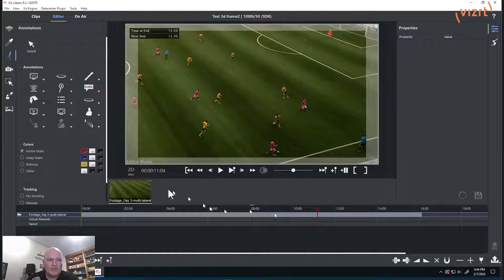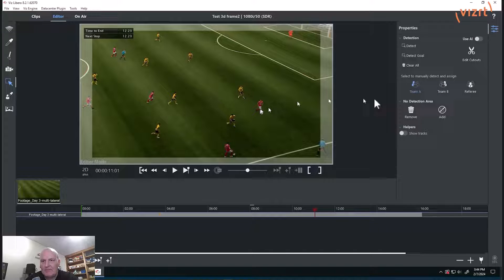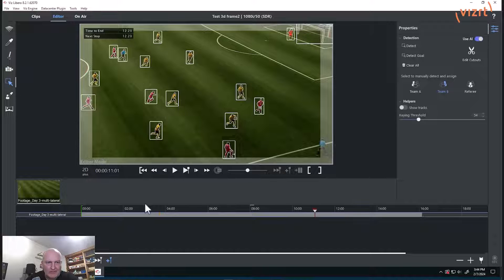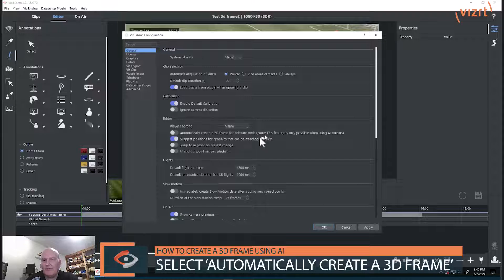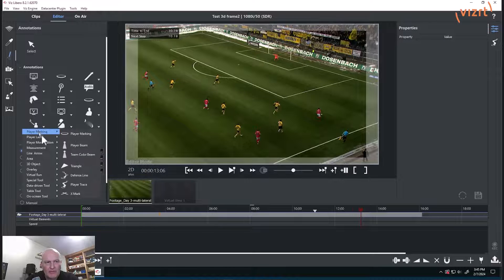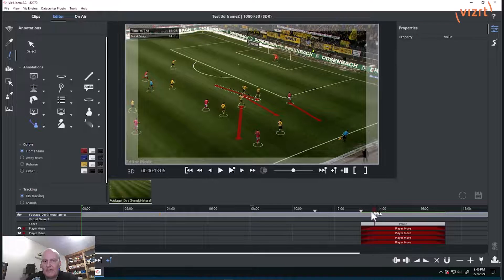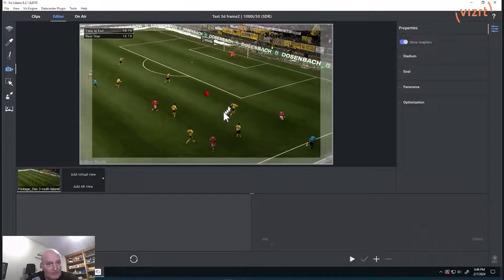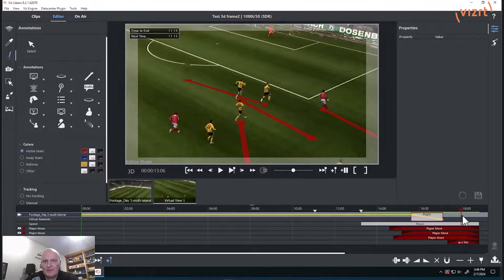Viz Minute - How to automatically create a 3D frame using AI in Viz Libero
Use the Viz Libero AI capabilities to quickly create 3D frame of players with a simple click of the button. Go in to settings and select 'Automatically create a 3D frame for a relevant tool' to quickly apply 3D framing to any 2D frame.